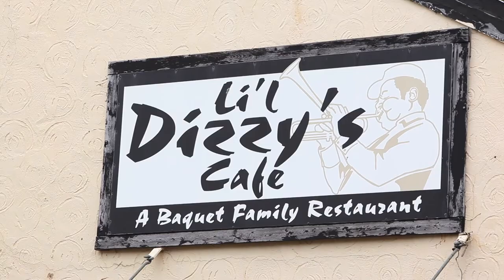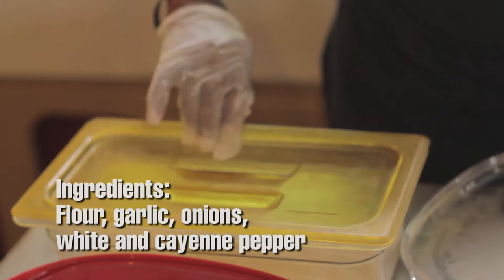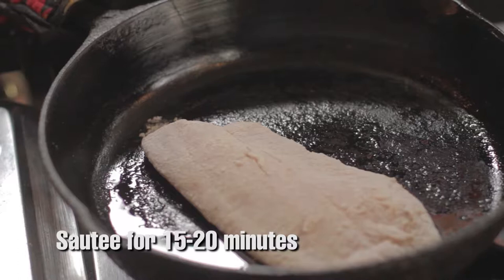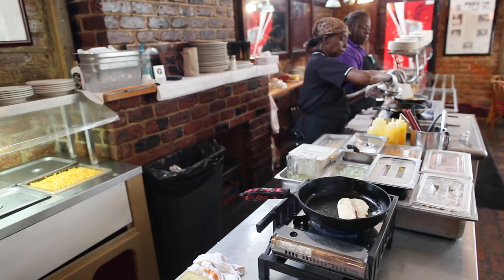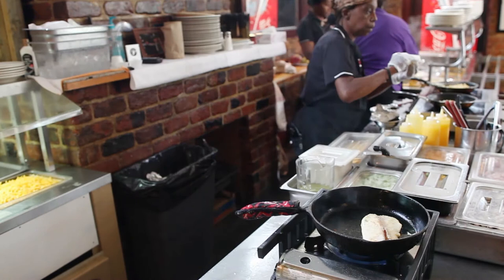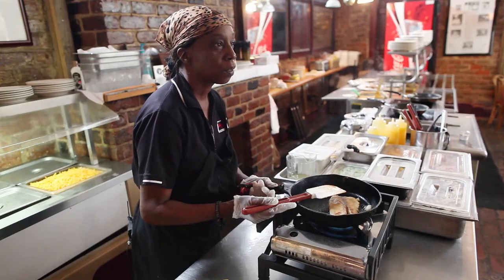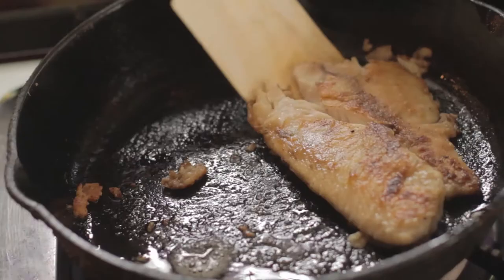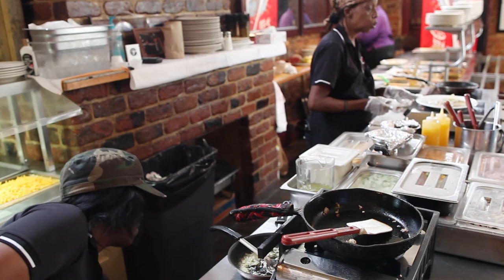Li'l Dizzy's Trout Baquet